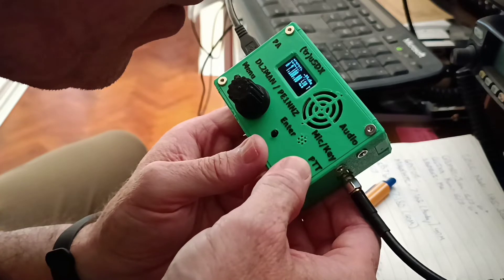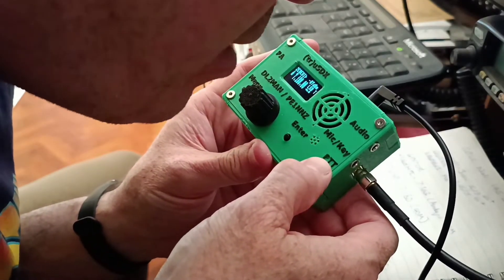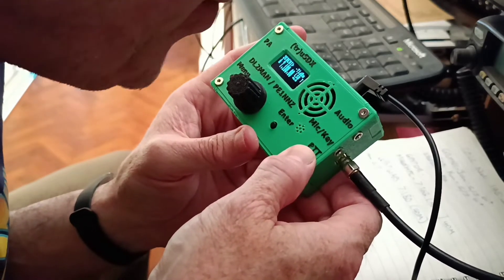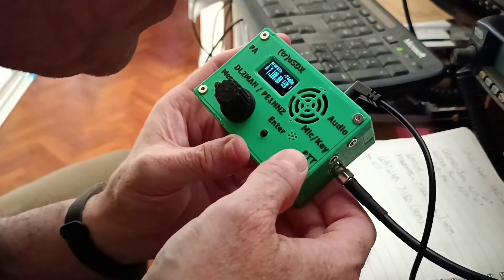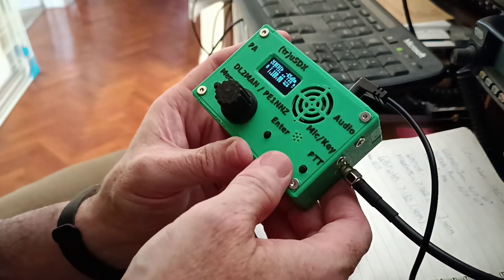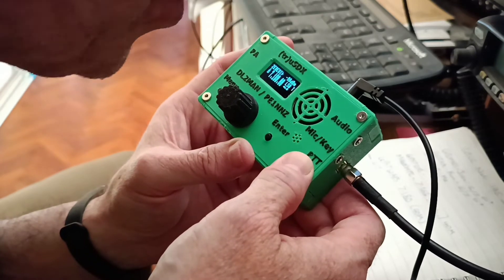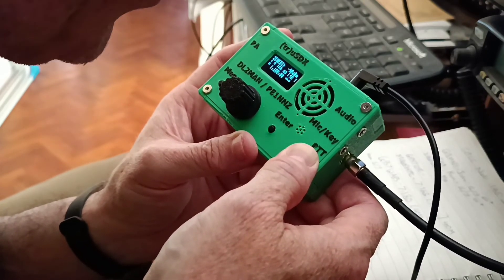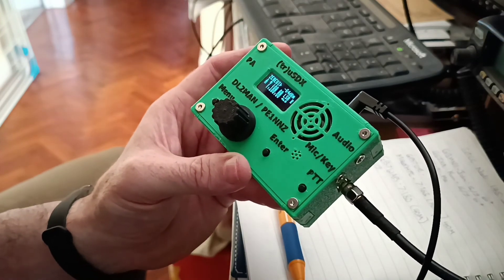(tr) uSDX QRP contact 4.7w with GB7WAB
A quick contact with GB7WAB QRP 4.7w